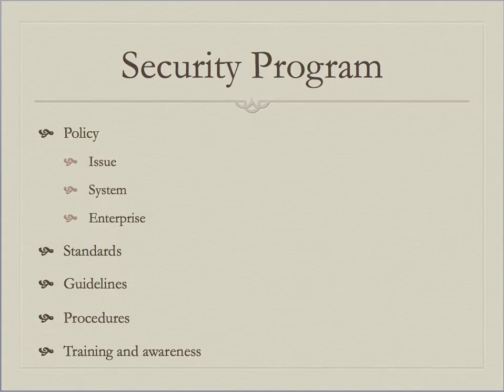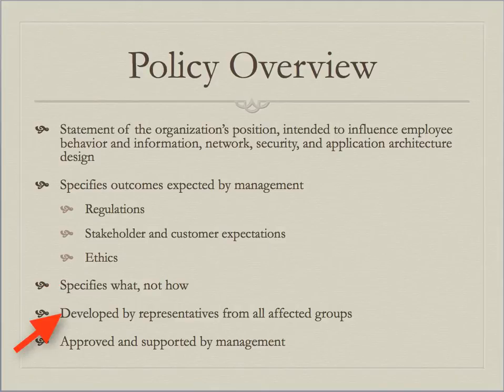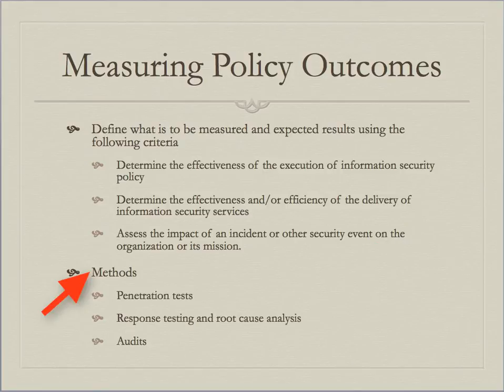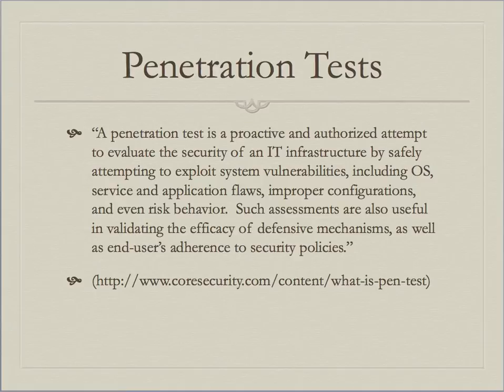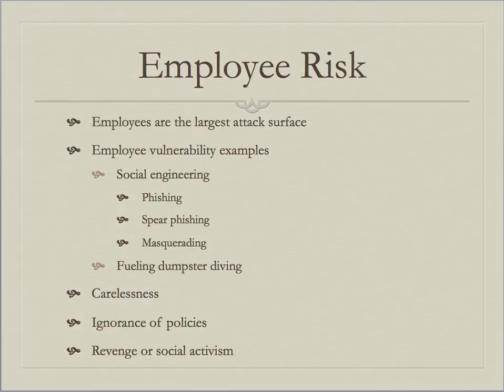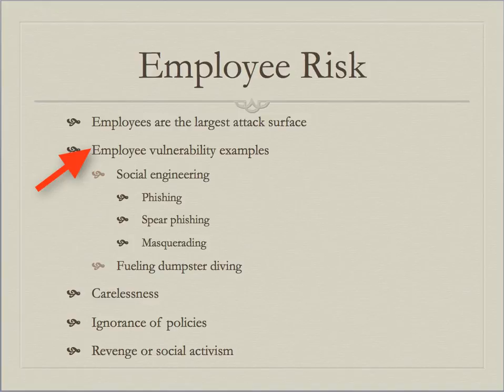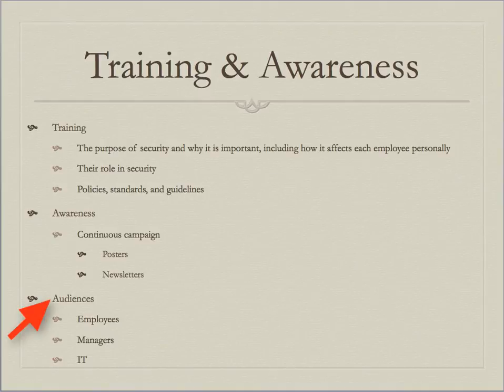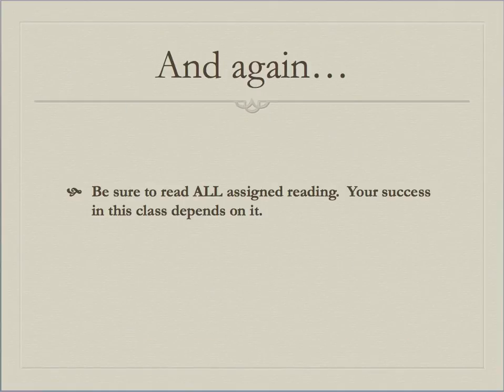Lecture, Week 4, Intro to Information Assurance and Security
This is lecture 4 of a five part series I wrote and deliver to my students during the class I facilitate online for the University of Phoenix.  In this lecture, I discuss how to develop a security program, including policies, standards, and guidelines.  Also discussed is how to measure and audit expected outcomes, including use of penetration tests.  I close the lecture with a look at user training and awareness.